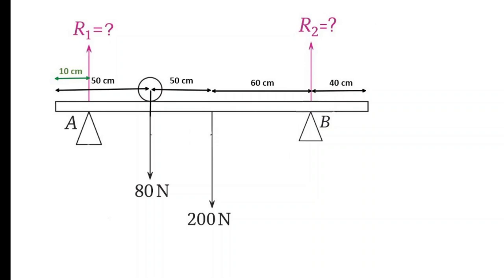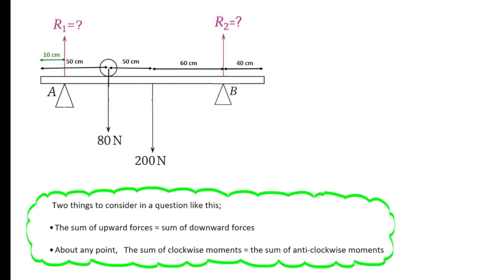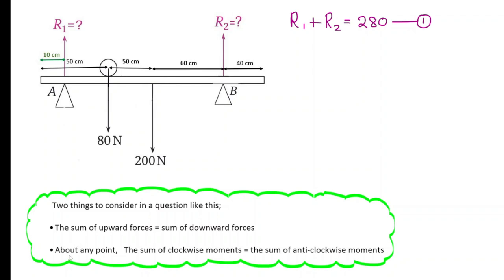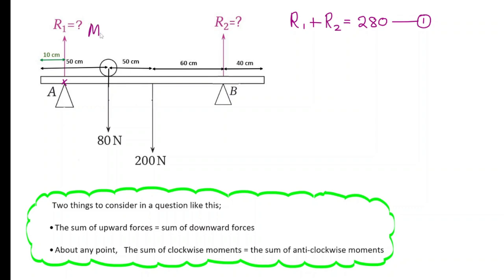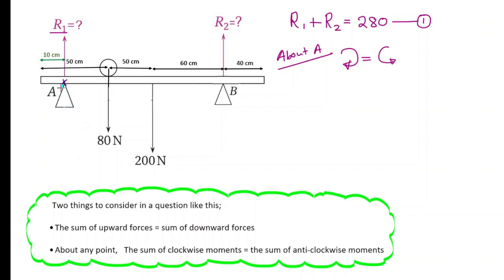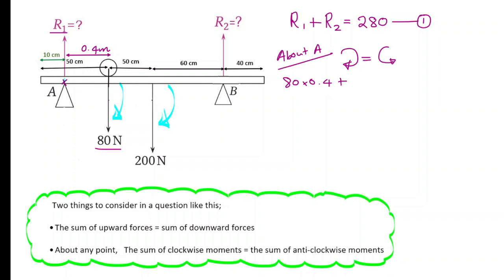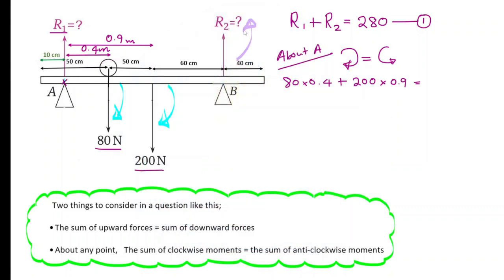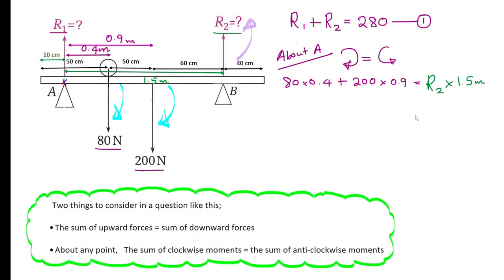Exam Style Question A Level Physics- Moments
Struggling with moments calculations in A Level Physics? In this video, we tackle an exam-style moments question step-by-step, breaking down how to apply the principle of moments, set up equations, and solve for unknown forces. Perfect for students revising for OCR, AQA, Edexcel, or any other exam board! Whether you're aiming for top marks or just want to strengthen your understanding, this walkthrough will make complex problems simple.
✅ Key tips for avoiding common mistakes
✅ Ideal for Year 12 and Year 13 physics students